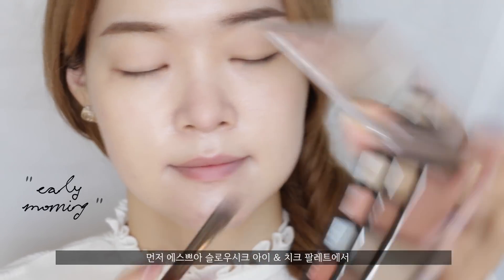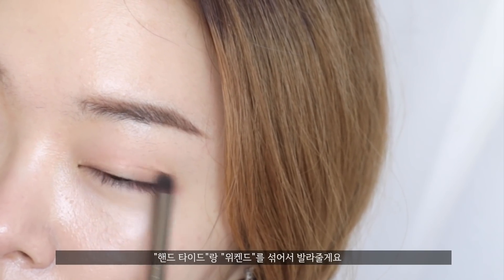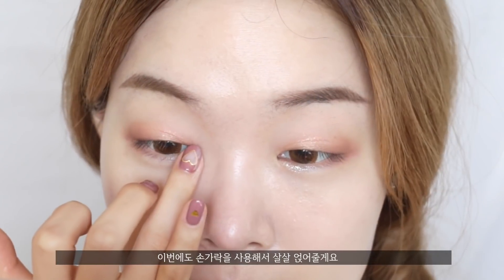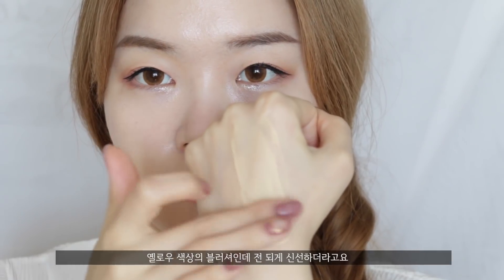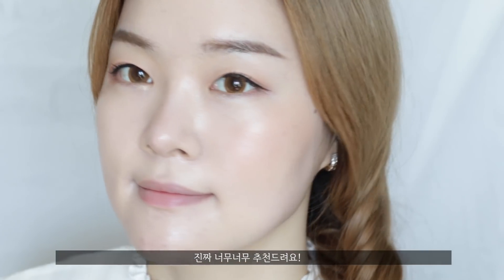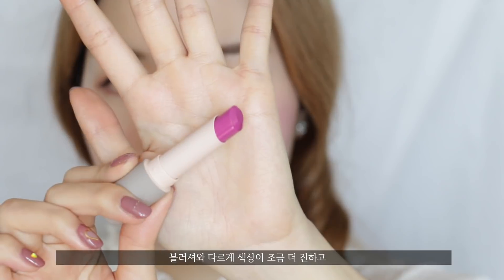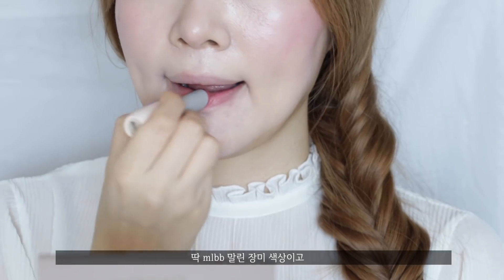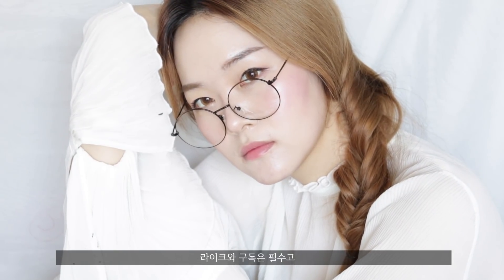Slow Chic | Espoir 에스쁘아 슬로우 시크 컬렉션 리뷰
먼저 좋은 명절 보내고 계신가요?

오늘은 에스쁘아의 신상 컬렉션 슬로우 시크를 사용한 간단한 메이크업 영상을 보여드렸는데 영상속 설명이 살짝 부족한것같아서 제품마다 조금 더 부연 설명을 해드릴게요!

| 에스쁘아 슬로우 시크 아이 & 치크 팔레트 35,000원 |
봄에 하기 좋은 색상들과 블러셔와  하이라이터도 있어서 구성이 알찬 팔레트입니다. 컨셉에 맞게 발색이 되게 연하게 되어서 데일리 메이크업으로 좋을것같아요! 가루 날림도 심하지 않고 매트, 쉬머, 글리터 등 색상들이 다양하게 있어서 나쁘지 않답니다!

| 에스쁘아 슬로우 시크 블러쉬 글로우 23,000원 |
영상속에서도 계속 말했지만 진짜 이번 블러셔 최고로 예쁨! 가격대가 조금 있지만 하나정도는 꼭 사야하는 잇템! 손등에 발라보면 살짝 점도가 있는 제형으로 느껴지는데 볼에 펴바르면 가볍게 블렌딩이 되고 발색이 진짜 잘되요! 리퀴드 블러셔처럼 투명한 발색보단 확실히 컬러감이 보이는 제품들이에요! 다 너무 예쁘지만 제가 추천 컬러는 "영 애프리콧"이랑 "어바웃 모브"입니다!

| 에스쁘아 슬로우 시크 컬러코닉 틴트 락커 인 밤 12000원 |
생각보다 색감이 너무 예뻐서 깜짝 놀란 제품들! 엄청 촉촉한데 발색도 잘되고 입술에 나름 얇게 올라가서 요즘 잘 사용하는 립 제품들이에요! 다만 촉촉한 만큼 지속력은 별로 없지만 자연스러운 메이크업으로는 딱이기 때문에 자꾸 손이 가는 제품들이에요. 제 추천 컬러는 "어바웃 모브"입니다!

Hey loves!
Happy New Lunar Year~
For today's video, I thought I would do a quick review/demo on the new Espoir collection Slow Chic!

I feel like I didn't really explain the whole collection thoroughly, so here are some additional thoughts:

| Espoir Slow Chic Eye & Cheek Palette 35,000won |
This palette not only carries spring pastel colors perfect for spring but also has a blusher and a highlighter. Like its concept "less is more", the pigmentation is pretty light on this palette, nothing too strong or harsh. If you're looking for a light palette for a everyday makeup, it's not a bad one.

| Espoir Slow Chic Blush Glow 23,000 won |
Although these blushers are a bit pricey, I absolutely love these blushers!! They're not like your regular liquid blushers - they do feel a bit more dense so they give you a stronger pigmentation and longer longevity. I think these blushers are amazing! My favorite colors are "About Mauve" and "Young Apricot".

| Espoir Slow Chic Colorconic Tint Locker In Balm 12,000won |
I was surprised at how beautiful the colors were on these lipsticks. These are more moisturizing, hydrating but! they're not cakey and they lay thinly on top of the lips which is something I really appreciate!! Because they're more moisturising, the longevity isn't as good as a regular lipstick but I do really like them for a light makeup look! My favorite color is "About Mauve"!

| ON ME |
Top: H&M
Earrings: Forever21
Lens: LensMe Mix Brown 2 렌즈 미 믹스 브라운 2

| MUSIC |
a beautiful day by too ugly